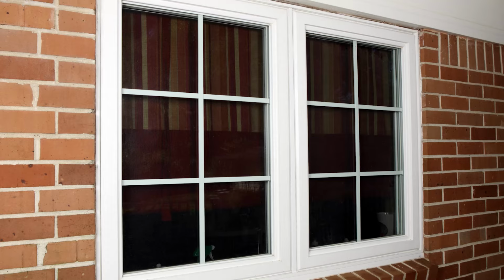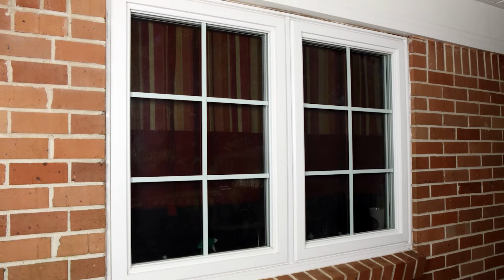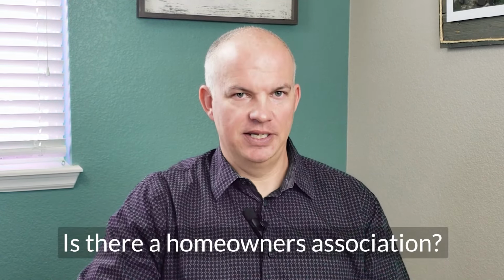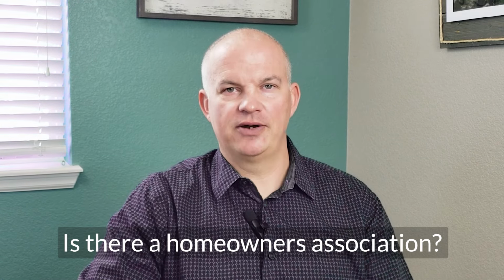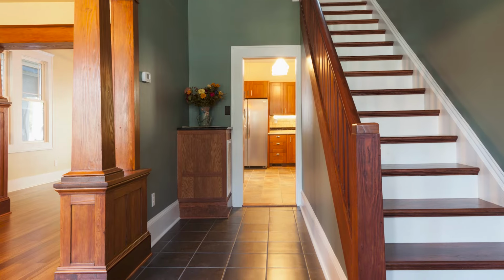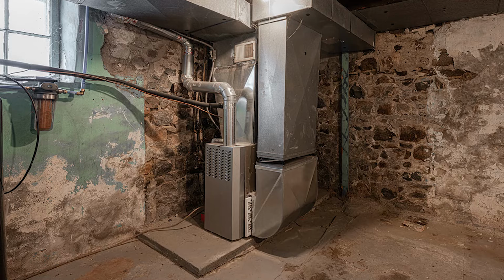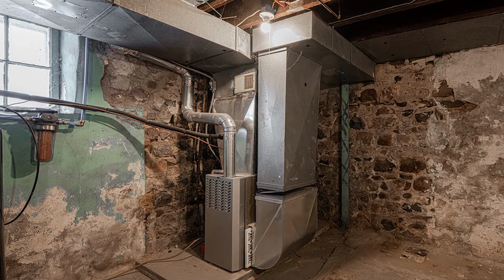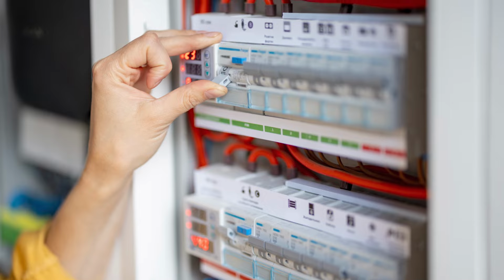WATCH THIS FIRST.... IF ARE YOU BUYING a home built in the 2000s.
This 6th video of the mini-series will go over what to look for as your tour a home in Colorado Springs that was built from 2000-current.  There's a lot to cover!

We are licensed REALTORS in the Colorado Springs, Monument, Falcon, Peyton, Fountain, and Woodland Park cities of Colorado. We have 23 years of combined experience and have sold hundreds of homes. We would love to be your Realtor!

ADDRESS:
Springs Houses Online Realty, LLC
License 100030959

If you are currently under a listing agreement or exclusive right to buy with another realtor, these videos are NOT an attempt to solicit business.

Opinions expressed within are meant to be basic non legal real estate advice. You should always consult with a competent real estate attorney or CPA for legal or tax advice.